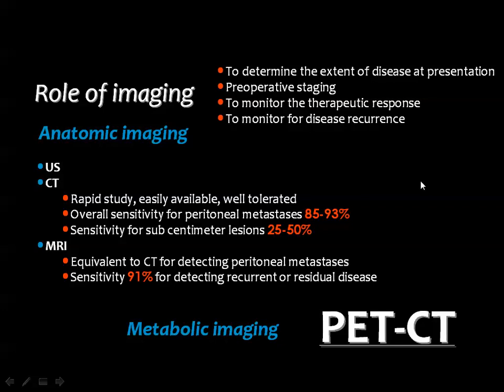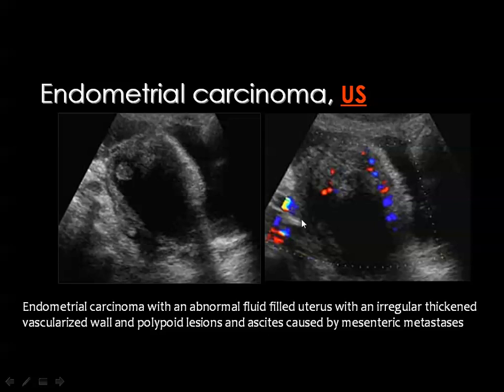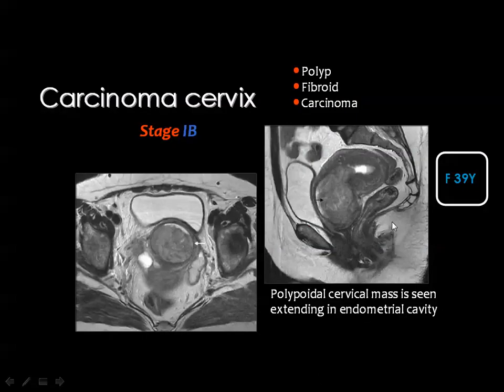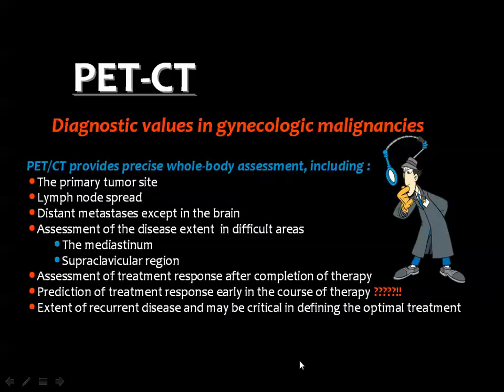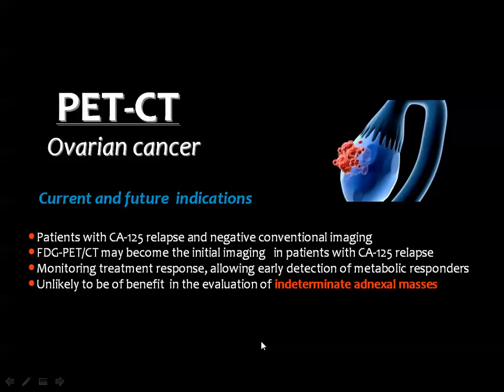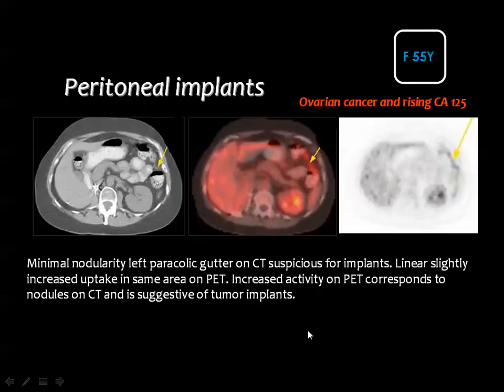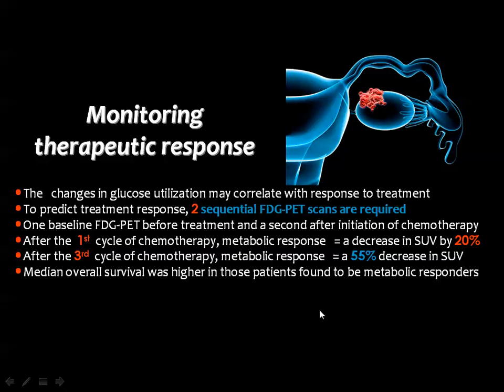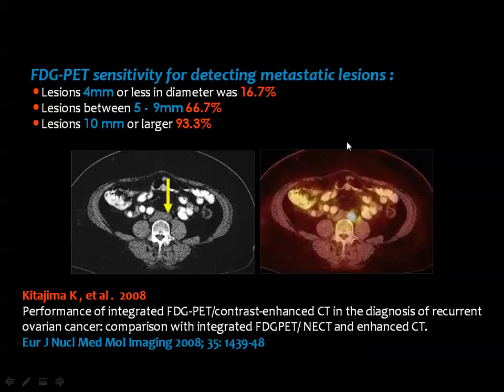PET CT imaging of Gyencologic malignancies DRE Prof Mamdouh Mahfouz HD